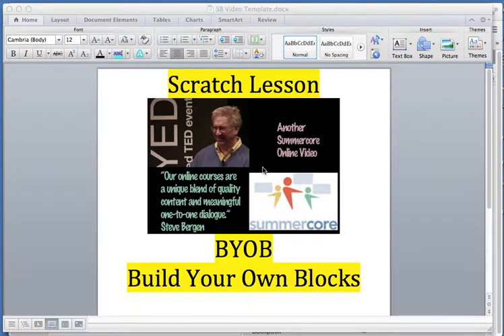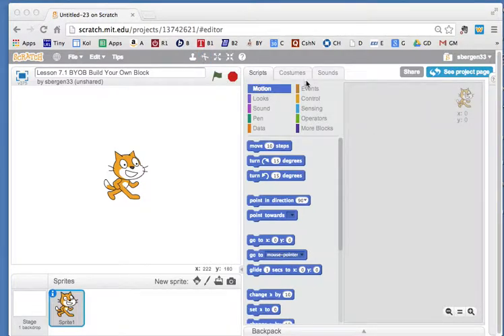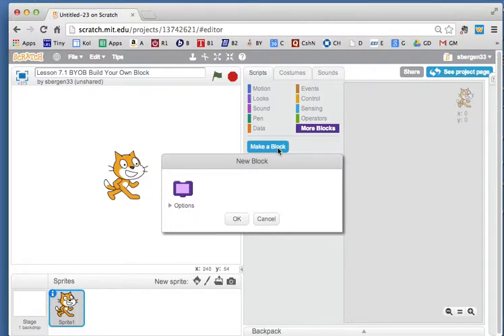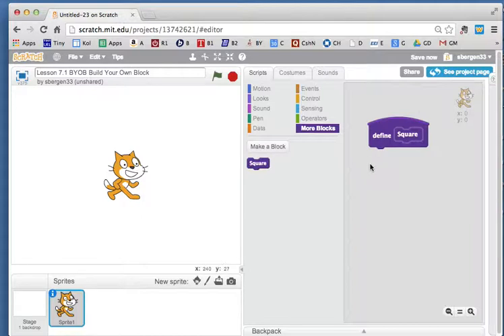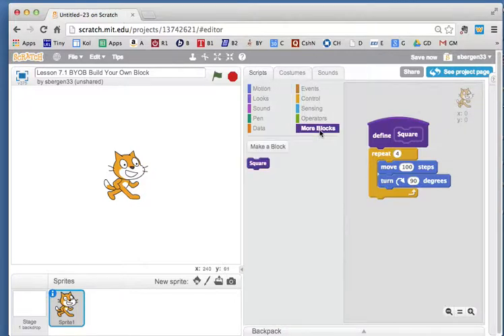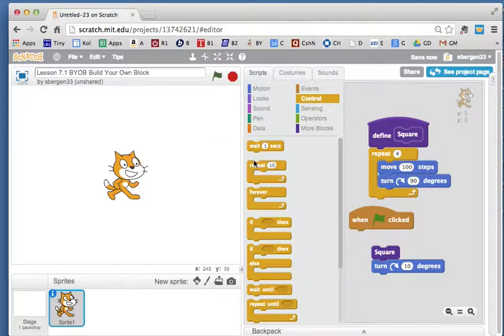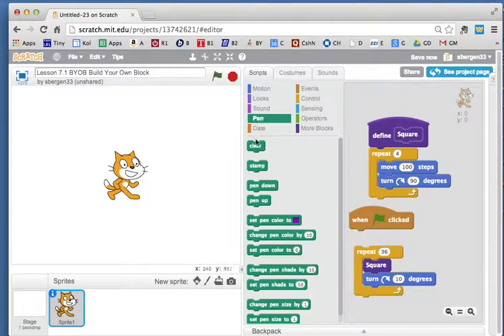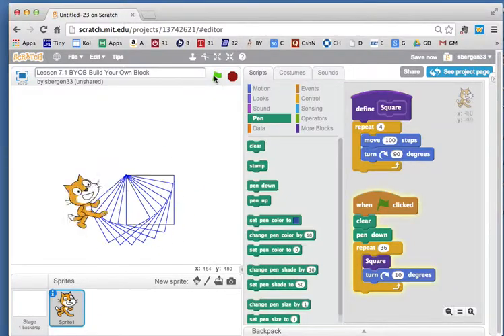BYOB -- Build Your Own Block -- Spinning Squares (4 min)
building a block called SQUARE and using it to achieve Spinning Squares